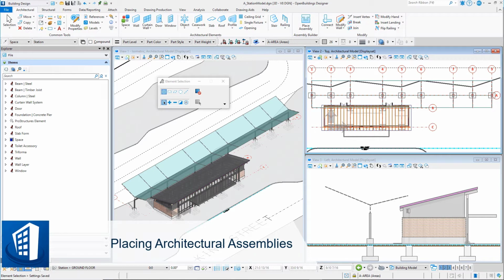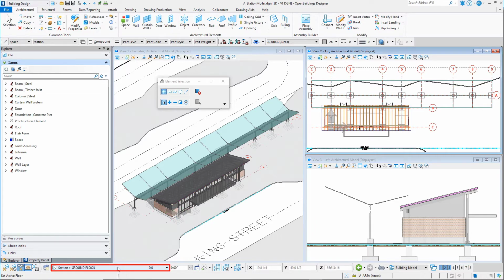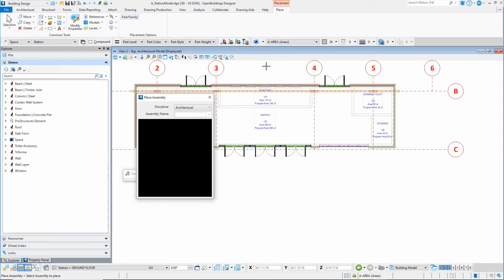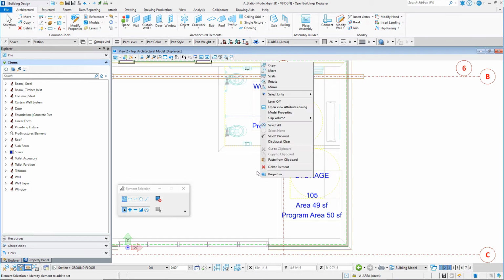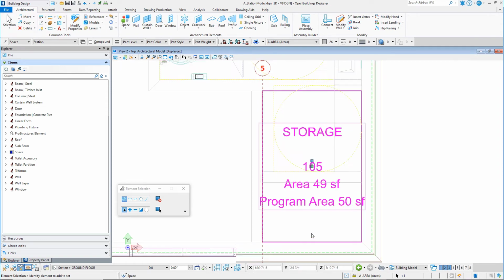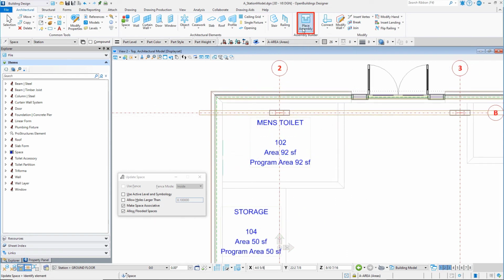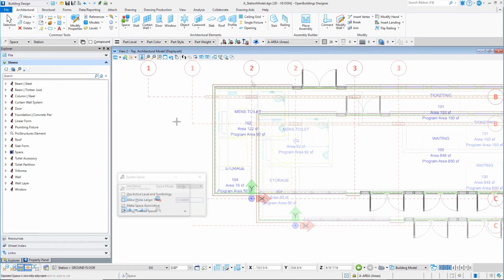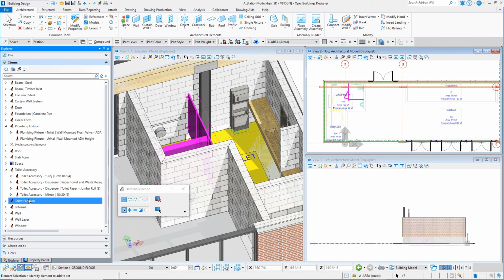5.2 - Placing Architectural Assemblies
Architectural Assemblies are useful for common layouts that are used over and over again in models, such as furniture groupings, restroom layouts or anything that includes multiple items that have a relationship such as a bank of elevators or escalators.   In this video you will learn how to place an assembly of elements from a library.